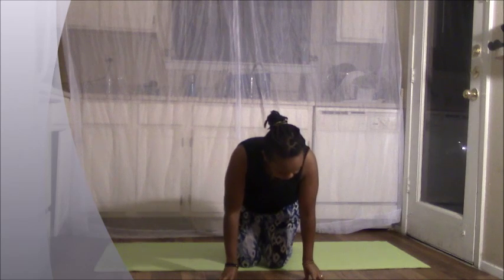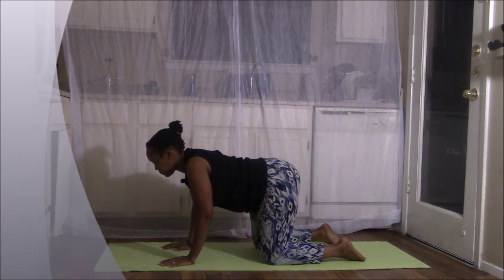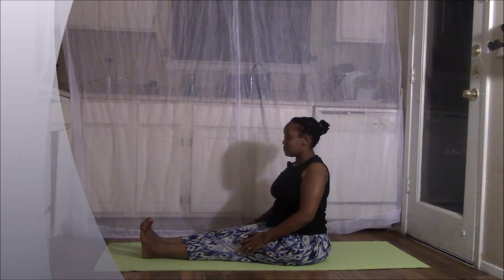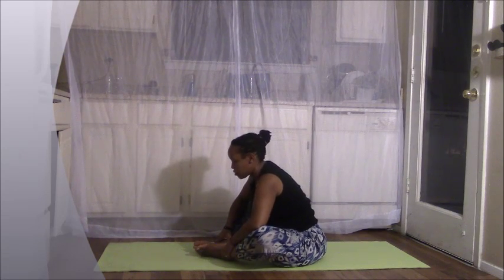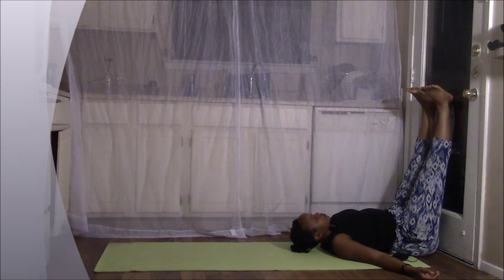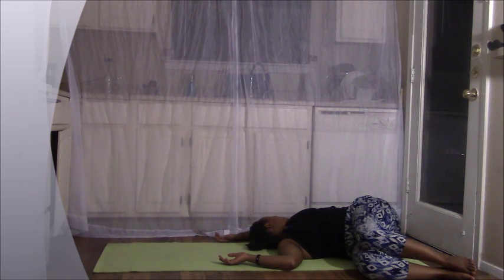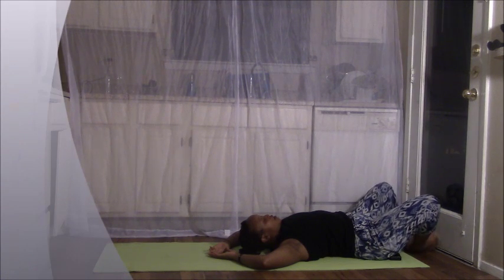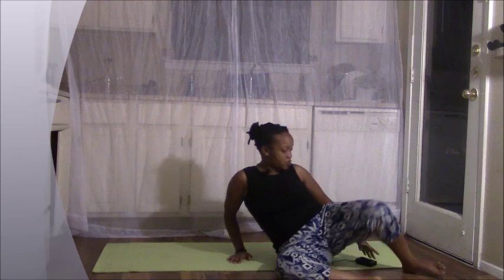24 minute Gentle Evening Yoga and Meditation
Greetings all... and thanks for being here! This gentle evening yoga practice is set to slow things down, physically and mentally relax you after your day,  preparing you for a great night sleep. I hope this is helpful..

One love.